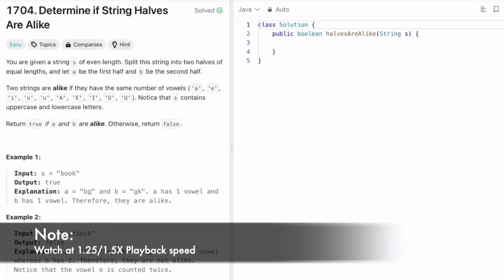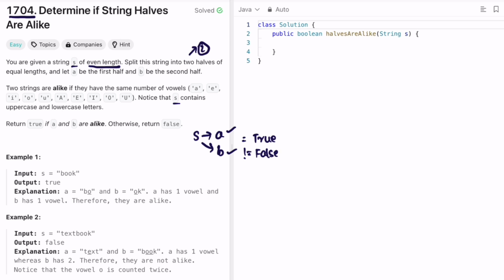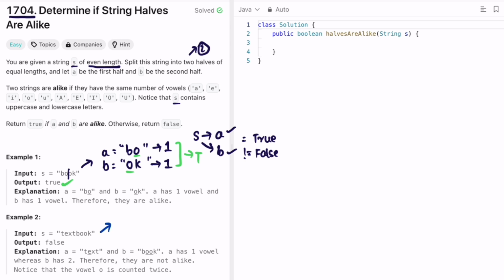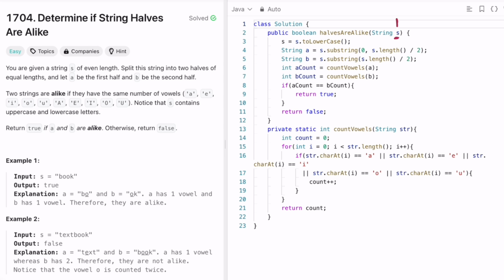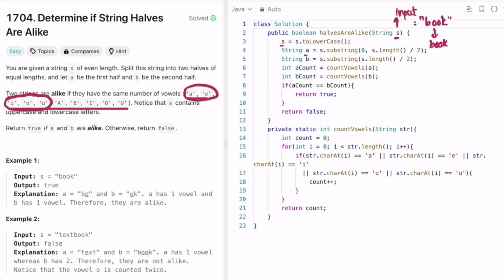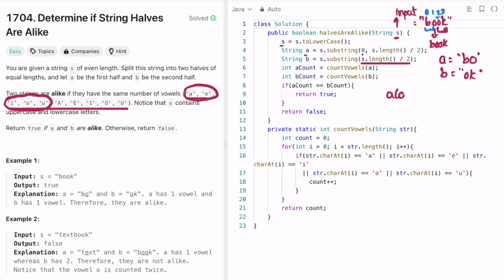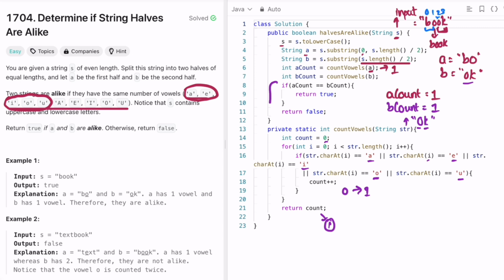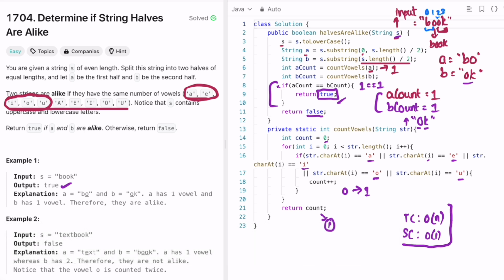Leetcode | 1704. Determine if String Halves Are Alike | Easy | Java Solution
This video has the Problem Statement, Solution Walk-through and Code for the Leetcode Question 1704. Determine if String Halves Are Alike, with Time Complexity of O(n) and Space Complexity of O(1).

1704. Determine if String Halves Are Alike [Leetcode]

Time Stamps ⏱️:
0:00 - Problem Statement
0:50 - Solving the Problem
1:57 - Code & Dry Run [Java]
4:18 - Time and Space Complexity

1704. Determine if String Halves Are Alike
Leetcode Determine if String Halves Are Alike
Determine if String Halves Are Alike
Determine if String Halves Are Alike Leetcode Solution
Determine if String Halves Are Alike Java Solution
Leetcode 1704
Leetcode Strings Java Solution
Leetcode Strings Playlist Java
Developer Docs Leetcode
Determine if String Halves Are Alike Developer Docs